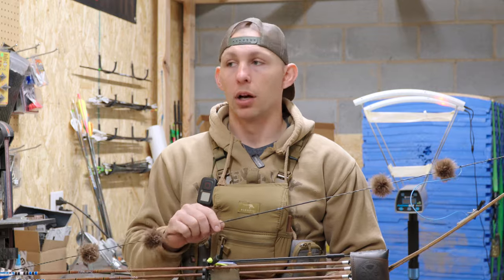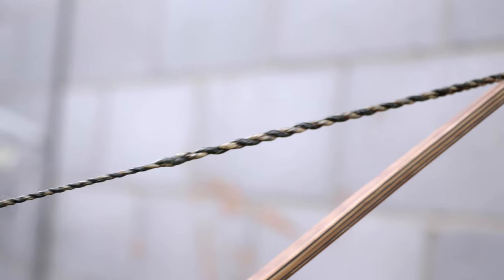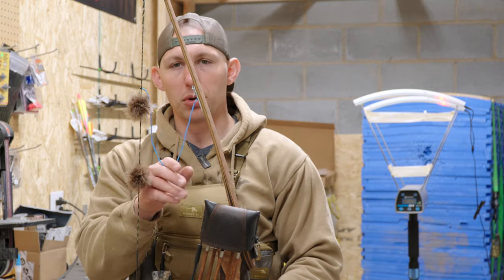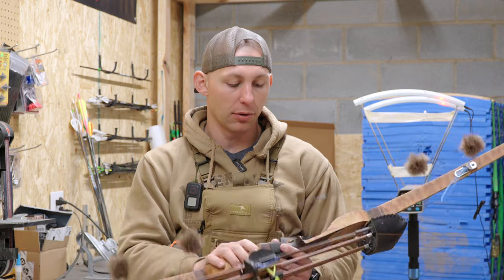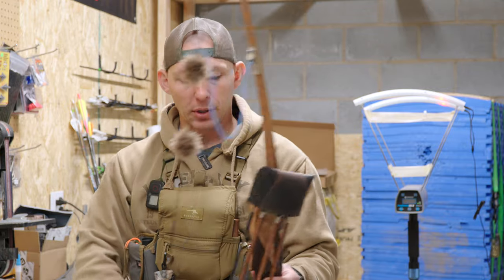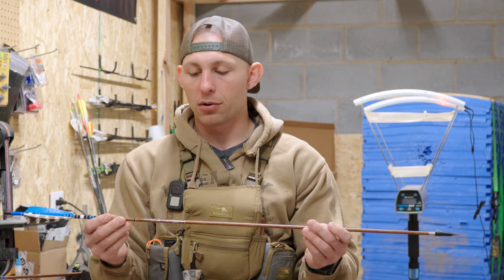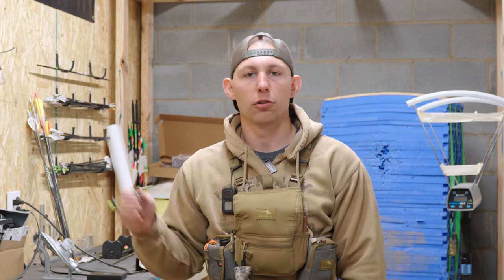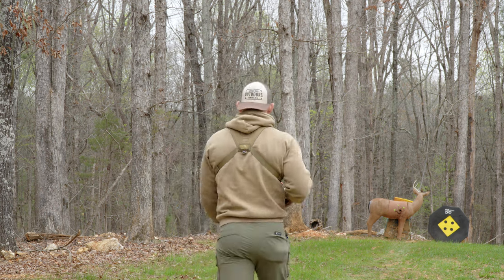MY TRAD BOW SETUP | Stalker Stickbows Coyote FXT | My Complete Traditional Bowhunting Setup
BowBars Bow Vise: (PLEASE COPY AND PASTE ENTIRE LINK)

MAIN CAMERA
SONY A7III
SONY 24-105 F4 LENSE
128GB SANDISK MICRO SD
CAMO RUBBER CAMERA HOUSING
REPLACEMENT BATTERIES
HOT SHOE MOUNT
3 WAY HOT SHOE MOUNT
FILM REMOTE
5” DISPLAY MONITOR

SECOND CAMERA
SONY A6500
SONY 18-105 F4 LENSE
CAMO CAMERA HOUSING
REPLACEMENT BATTERIES
CAMERA CAGE
WIRELESS REMOTE

ACCESSORY CAMERAS
SONY RX100 M5
DJI OSMO ACTION
DJI MAVIC AIR

AUDIO
RODE VIDEO MICRO
COUNTRYMEN B3 LAV MIC
RODE WIRELESS GO II
AUDIO SPLITTER CABLE

MOUNTS/TRIPODS
CAMERA ARM

OPTICS
PHONE SKOPE

CHARGING
20000 MAH BATTERY PACK
10000 MAH BATTERY PACK
21W SOLAR PANEL

BLACK DIAMOND SPOT HEADLAMP

Artlist Song Certificate
Creator Pro License Number - 515732 License owner - Caleb Srackangast
This Song Certificate is granted by Artlist Ltd (hereinafter: "Artlist"), to: Caleb Srackangast